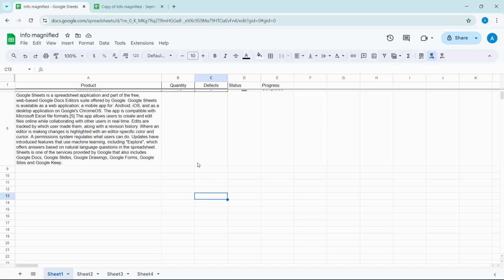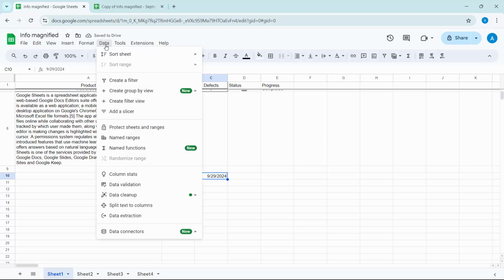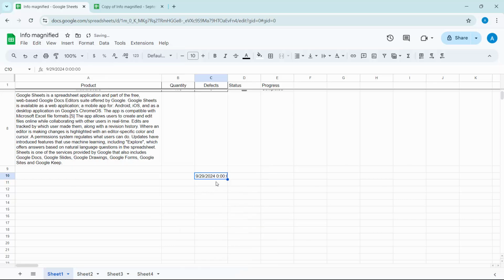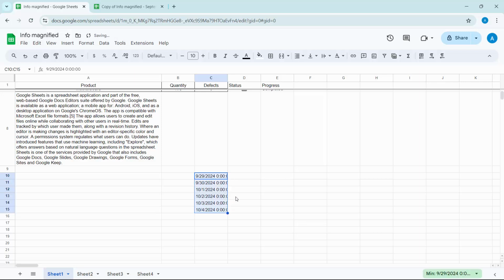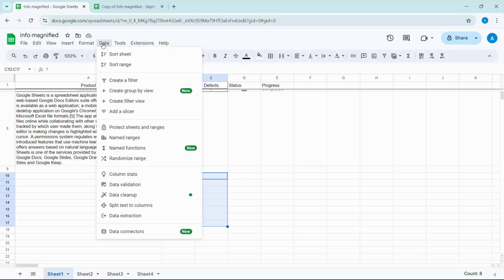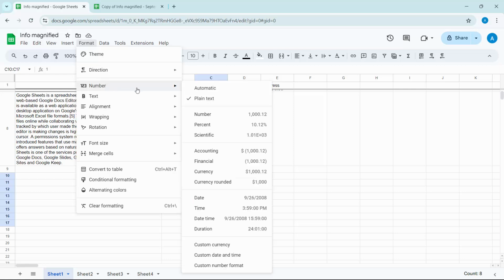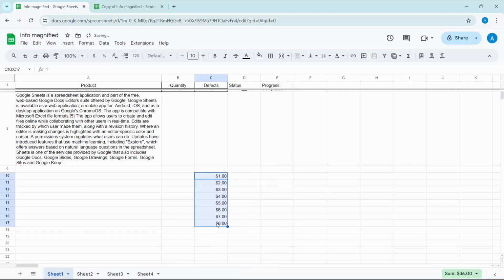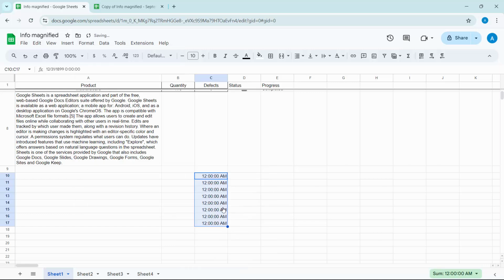How to change the cell format in the Google Sheet (Ep 25)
In this video I am showing about changing the cell format of the Google Sheet like (Currency, Percentage, Date and Time etc.)